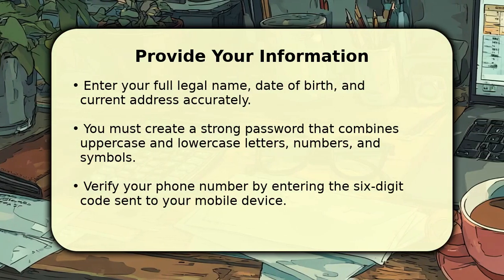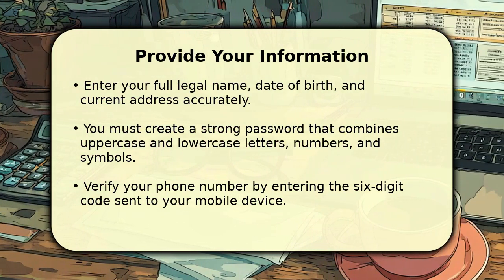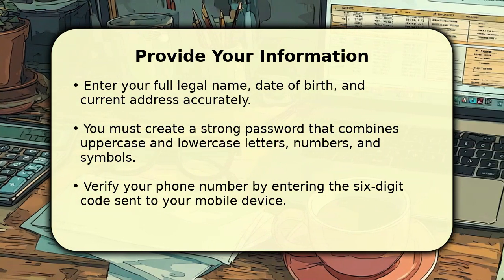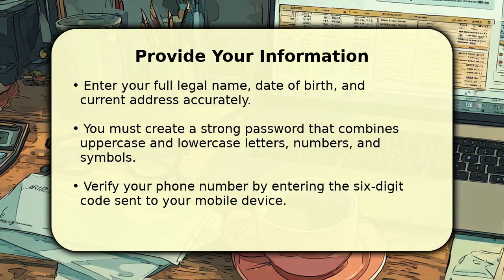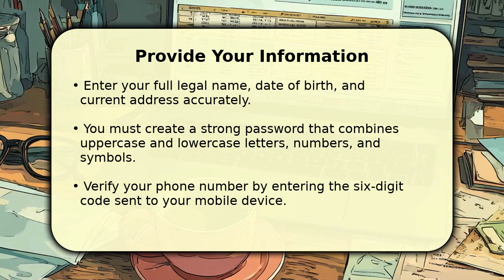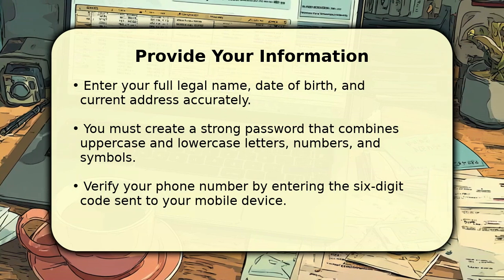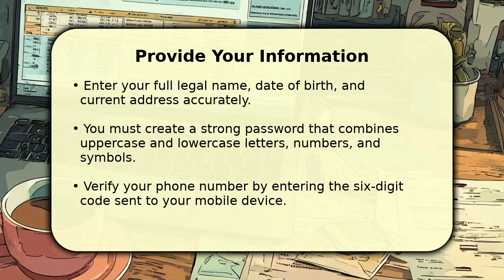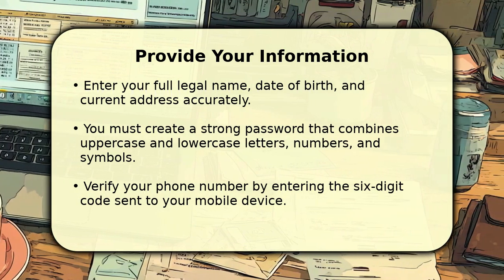How To Create PayPal Email Account (NEW 2025)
▸ :^) Learn how to create a PayPal email account with this easy-to-follow, step-by-step tutorial. If you're looking to sign up for PayPal and set up your new account, this video will guide you through the entire process, ensuring you can start sending and receiving money online quickly and securely. Whether you're new to online payments or just need a refresher, this guide makes creating your PayPal account simple.